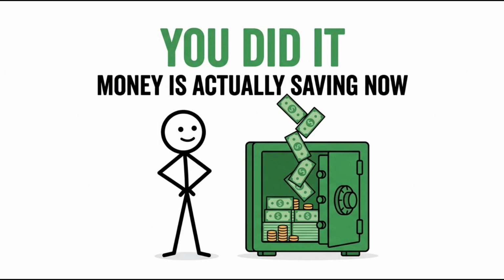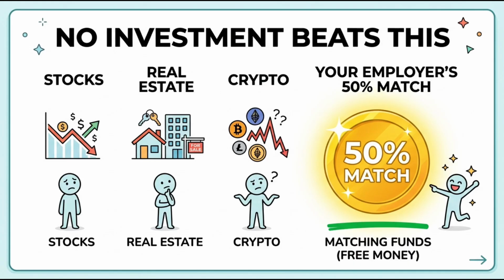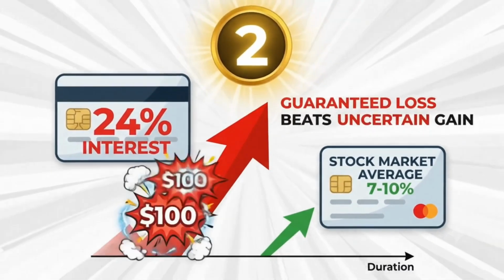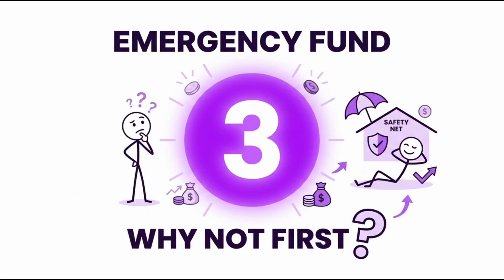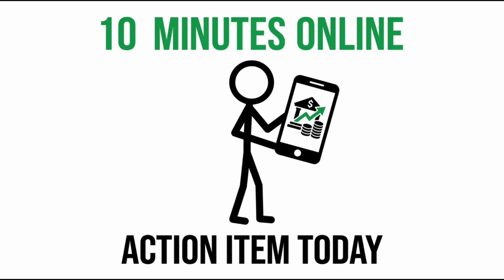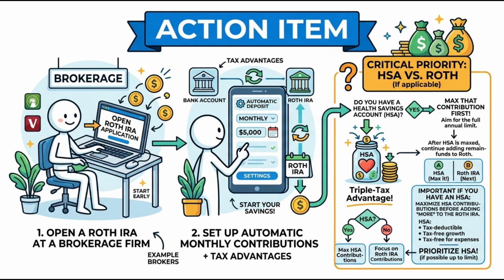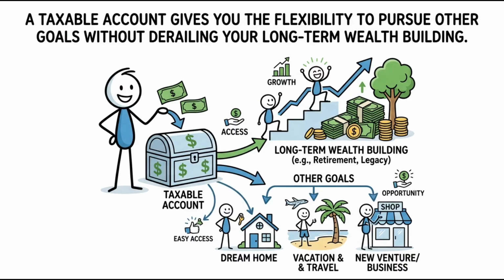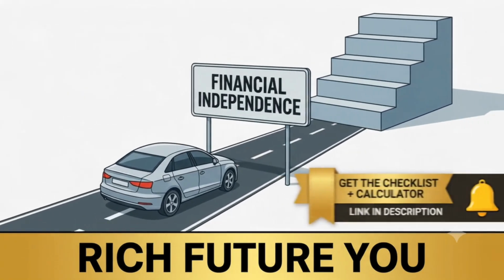"The Investing Order That Builds Wealth Fastest"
You are finally saving money. Congratulations — that is the hardest part. But now you have a new problem nobody warned you about: where does it actually go?

Should you pay off debt first? Max out your 401k? Open a Roth IRA? Buy index funds? Save for a house? Most people either freeze from analysis paralysis or just throw money randomly at whatever sounds smart that week.

There is a specific order that maximizes your wealth building speed — and it is the same order used by people who retire decades earlier than everyone else. In this video we break down exactly what that order is, why each step comes before the next, and how to know when you are ready to move to the next level.

What you will learn:
- The exact 5-step investing priority order
- Why employer match always comes first — no exceptions
- The emergency fund number that unlocks the next level
- High interest debt vs investing — the real math
- Roth IRA vs 401k and which to prioritize
- When you are actually ready for taxable investing

Timestamps:
0:00 — The order that changes everything
0:50 — Step 1: Employer match (free money)
2:00 — Step 2: High interest debt
3:30 — Step 3: Emergency fund
5:00 — Step 4: Roth IRA and HSA
6:30 — Step 5: Max retirement and taxable accounts
8:00 — Putting it all together
8:50 — Start today

GET THE RICH FUTURE YOU MONEY SYSTEM:
The full 5-step checklist as a printable worksheet plus a calculator to find your exact step.